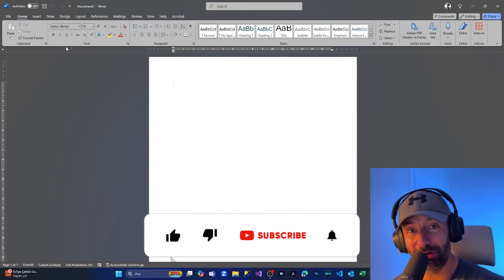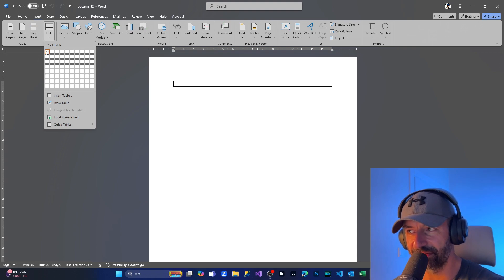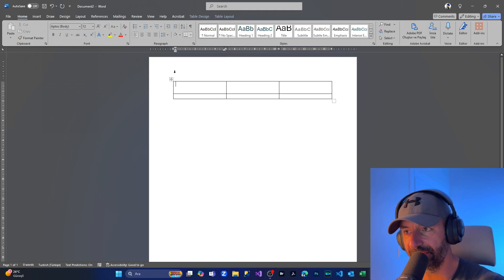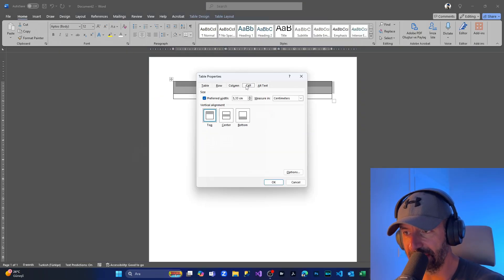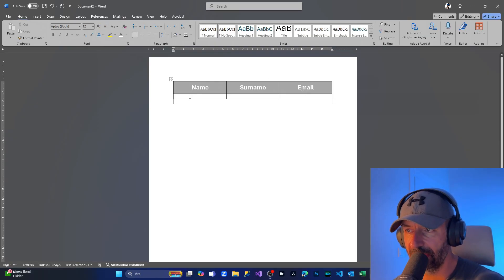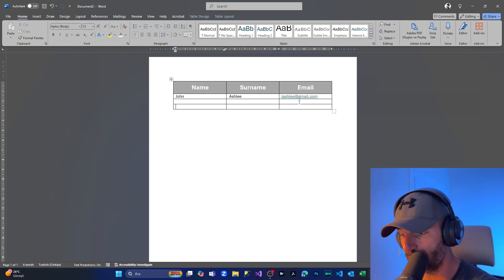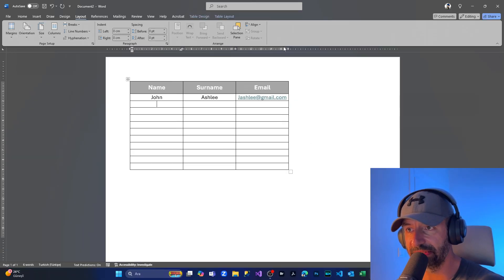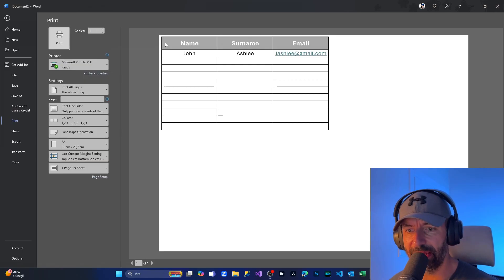How to Create / Insert TABLE in Microsoft WORD